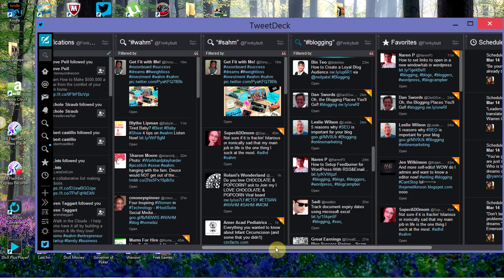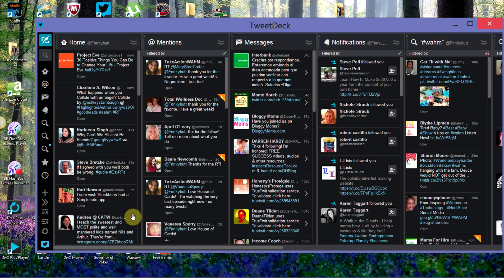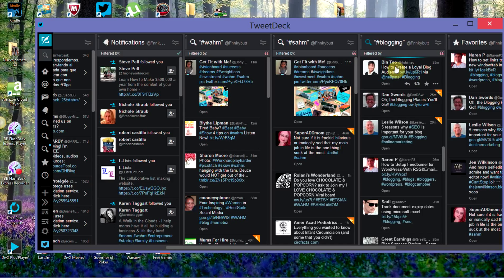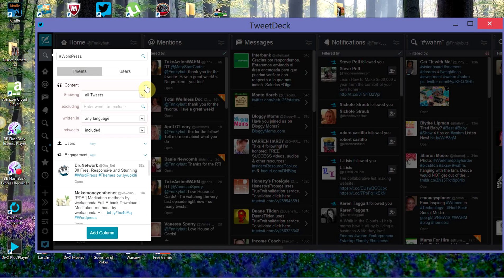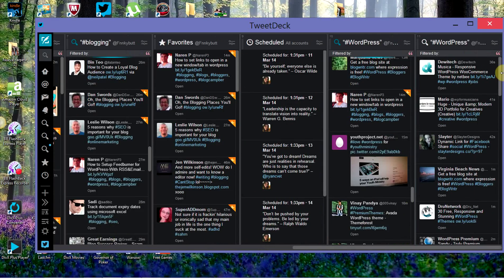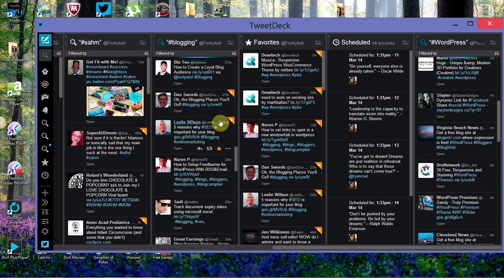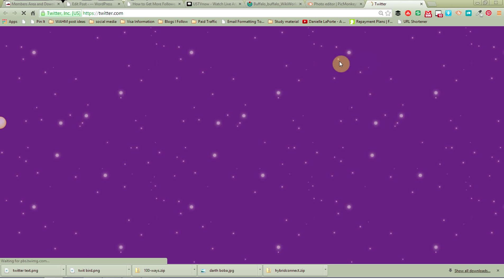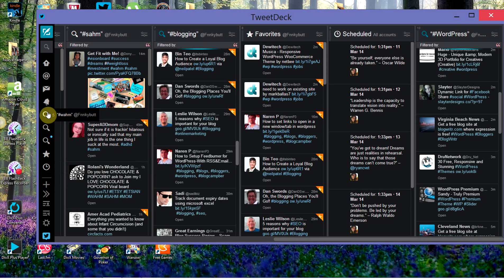How to Get More Twitter Followers Using TweetDeck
Learn how to get targeted followers on Twitter using Tweetdeck.